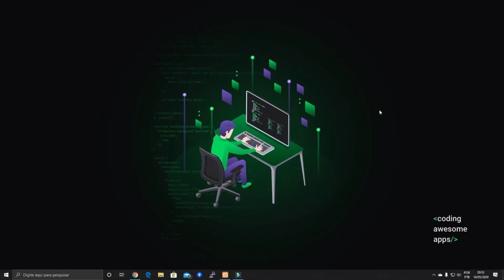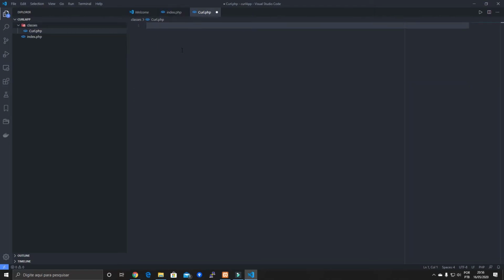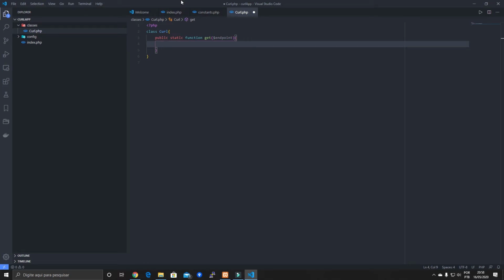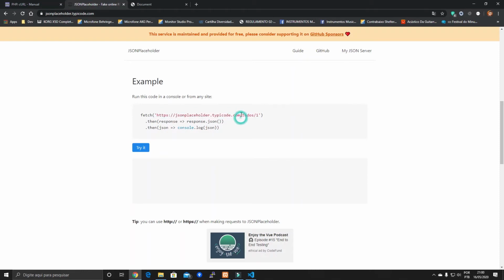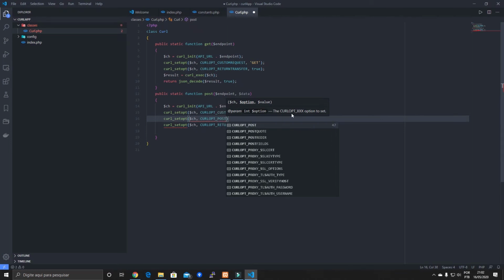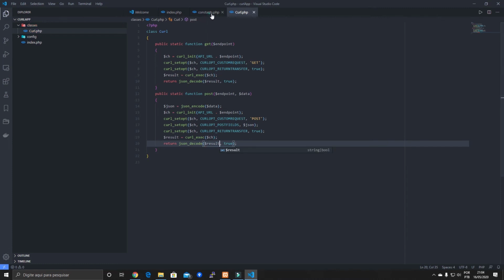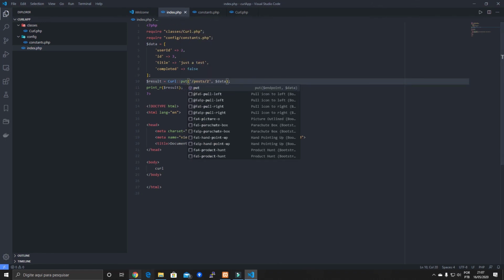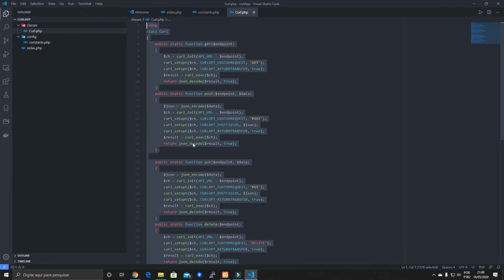How to connect php application to API's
hey guys, this class I will teach you how to connect your php application to API's using CURL